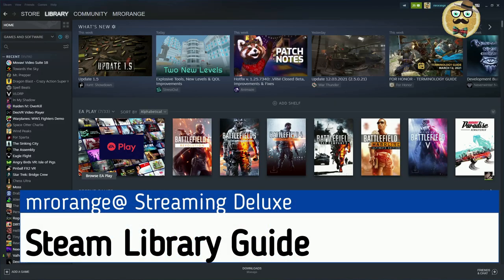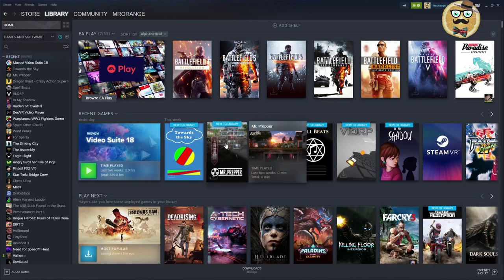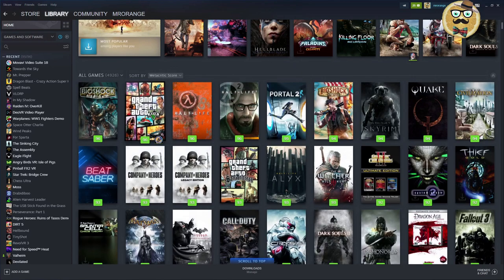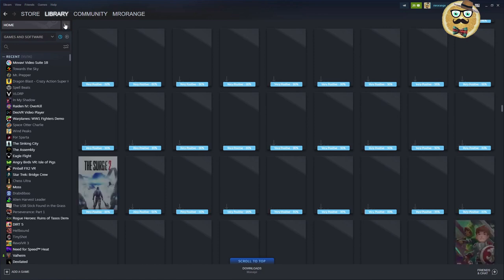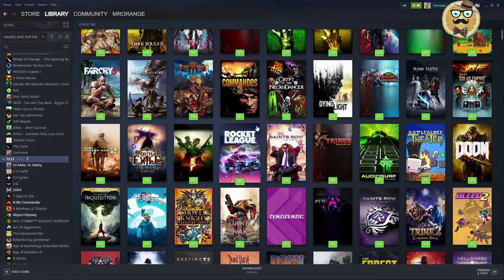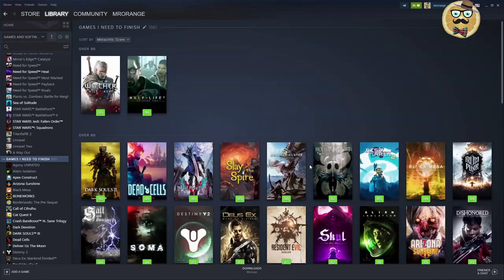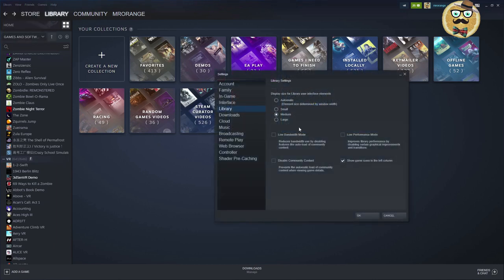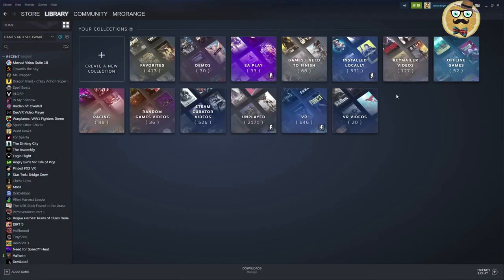+ How To Organize Your Steam Library + Guide + Collections + Icon Size + FAQ +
In this video I will give you all the infos you need in order to organize your Steam games, how to use the settings menu for Icon size, low bandwith, low power machines or how to create collections, manual collections, dynamic collections, favourite games, etc. Enjoy.

Besides of this I will pick the winner of my latest commentpicker giveaway from my + Midweek Madness + video. The winner can choose one of the following games / Steam Keys!

EU-Only: XCOM the Bureau
VR: Creed, Raw Data

1 – Streaming Deluxe is solely responsible for the Giveaway under this video. Youtube is NOT a sponsor of the Giveaway and does not bear any liability related to the Giveaway.
2 – The present Giveaway complies to all applicable federal, state, local laws, and regulations, including U.S. sanctions. Please consult your local laws and regulations if you are watching from outside of the U.S.
3 – All Steam Keys that are part of the Giveaway are the property of Streaming Deluxe until redeemed by the User redeeming the key first.
4 – The User entering the Giveaway does NOT give away any rights to Streaming Deluxe.
7 – Steam Keys / Gaming Keys appear during the video and can be redeemed on Steam or any other platform Each key can only be redeemed one single time. The user that redeems the key first keeps the game. There is no liability to give away more Steam Keys. Each Steam Key of the Giveaway is unique and can only be redeemed once.
8 – Steam Keys are posted randomly as commentary under the video. Each key can only be redeemed one single time. There is no liability for Streaming Deluxe to give away more keys than those posted under the video.
During a next video Streaming Deluxe will pick a comment as a winner via Comment Picker or Woobox. Double comments do not count.
10 - Participants must comply to the age restrictions in their respective jurisdiction in order to participate in the Giveaways.
11 - Winner needs to contact me with his GMAIL email address he used to participate in the giveaway on within one week, otherwise the winner has forfeited his right to claim a Steam Key. If it is not the same email like on youtube, there is no right to claim the key.
12 – Streaming Deluxe is NOT responsible for the functionality of the key. Non-functionality does not give any right for another key. Each key is unique. If the key has been redeemed another user was faster than you and the user does not have a right for another key.
13 – No Personal Data is collected.